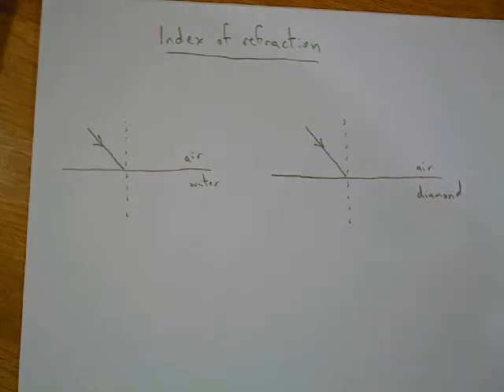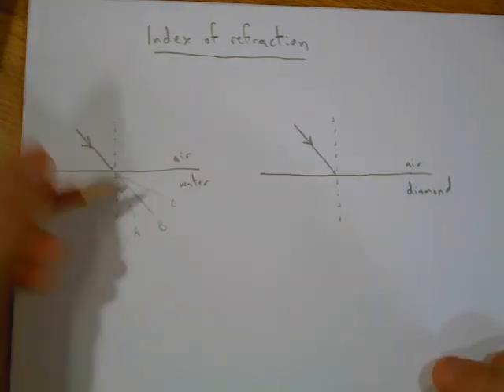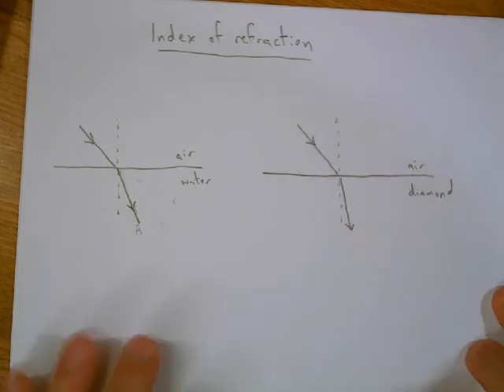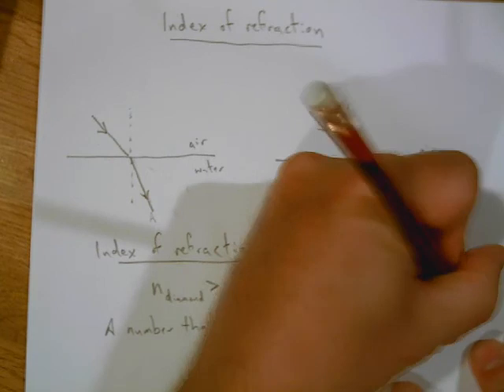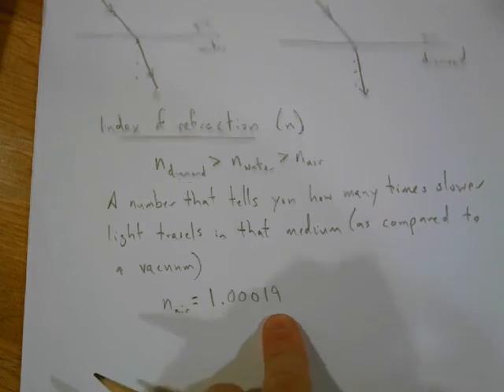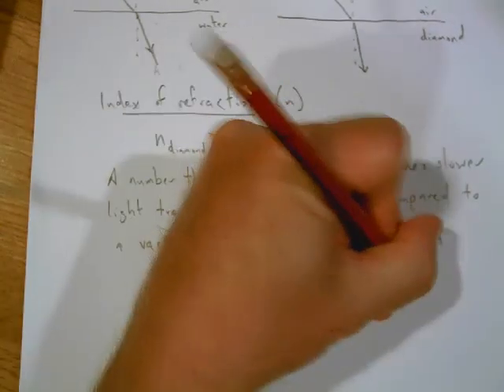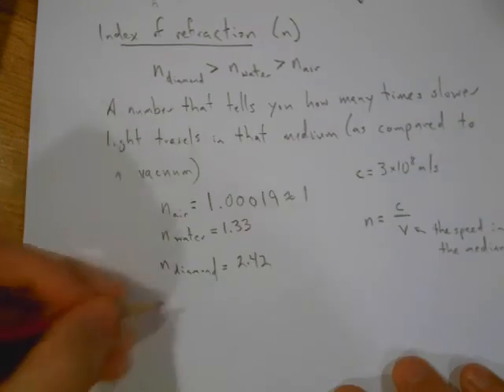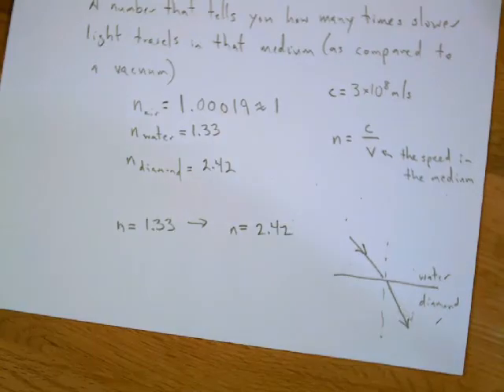index of refraction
Learn about index of refraction